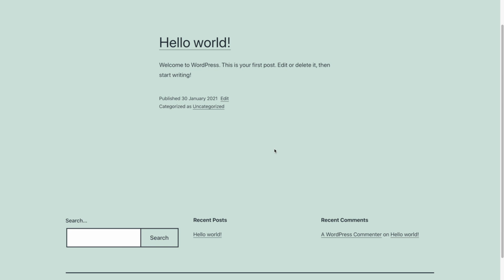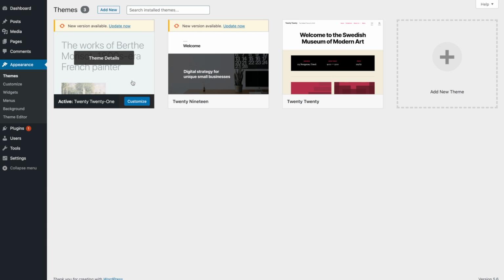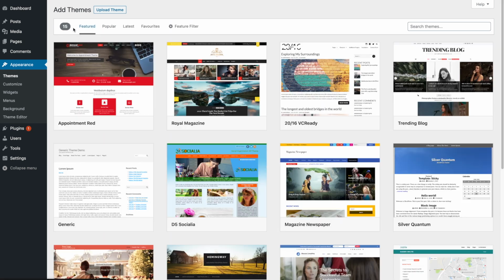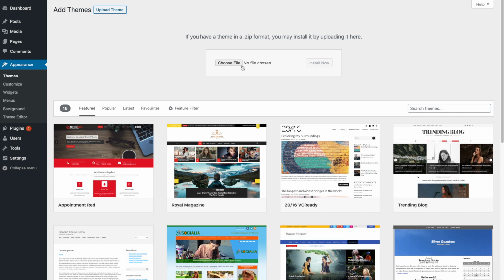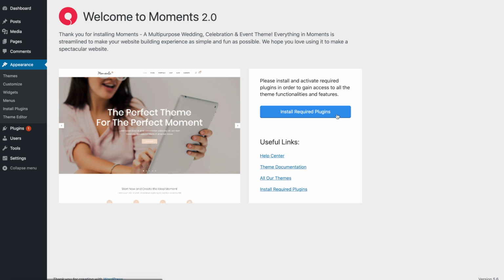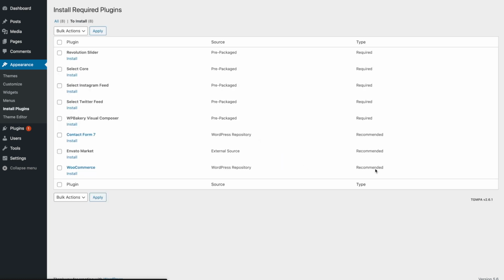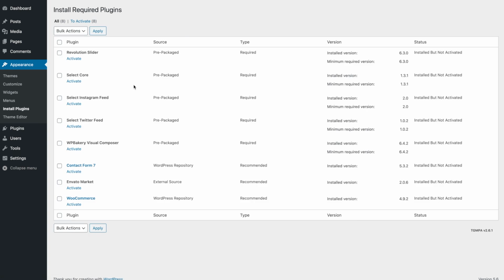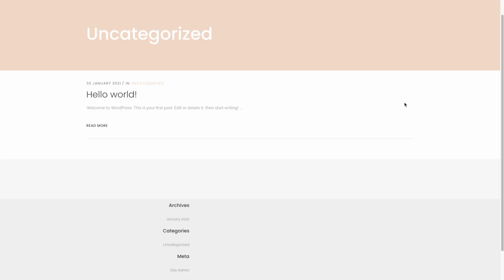How to Install a WordPress Theme Using a Zip File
In this WordPress tutorial, learn how to install a WordPress theme on your new WordPress website by uploading a zip file. One of the first things you'll need to do when setting up WP is uploading and installing a website theme.